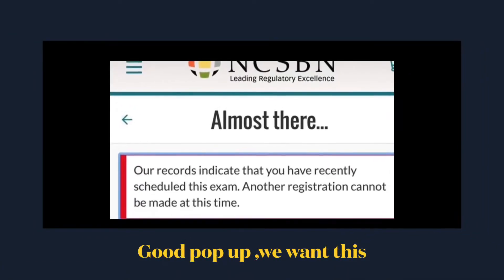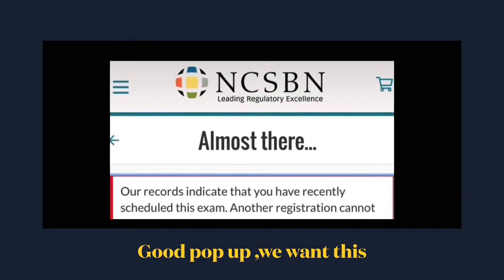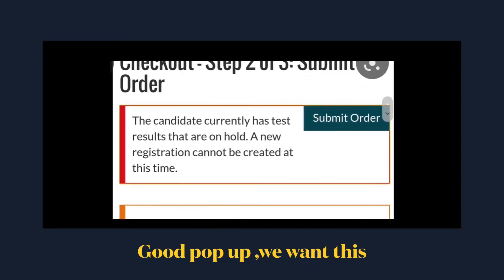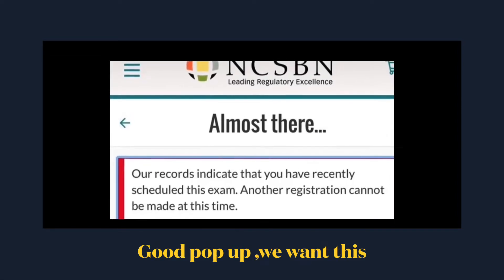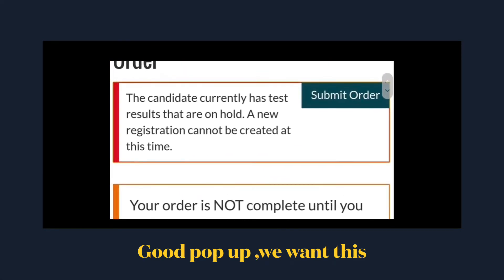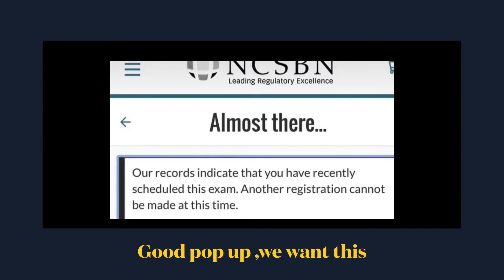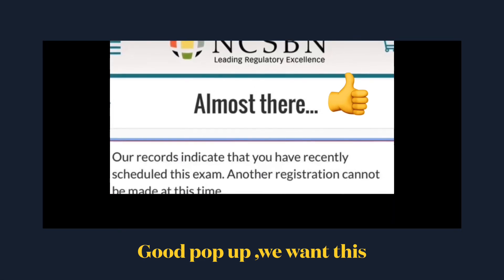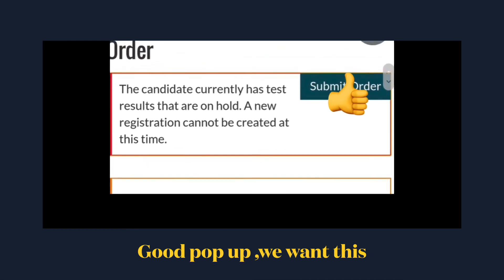Pearson Vue trick, Does it really work?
Student usually try this trick to know their results early.